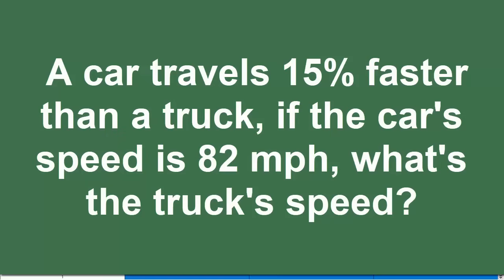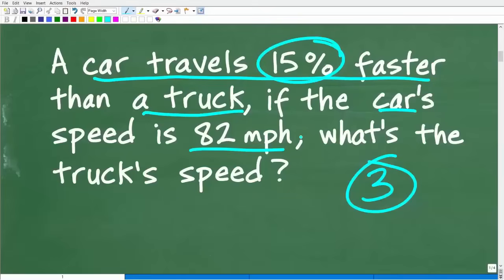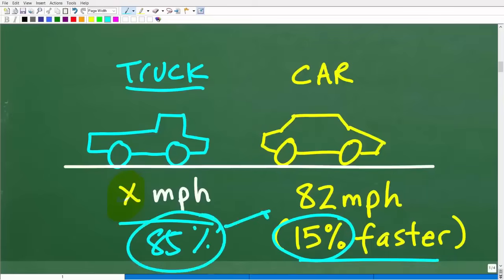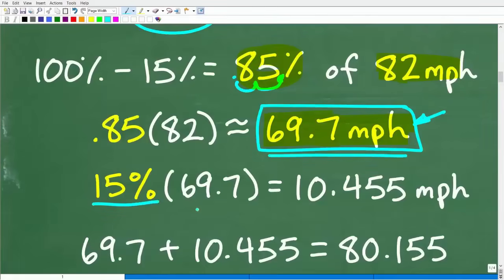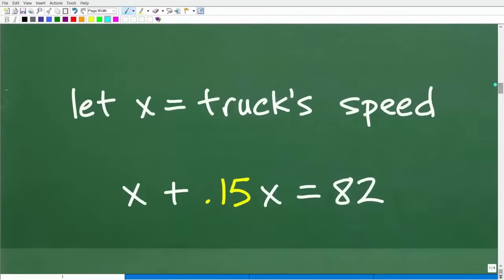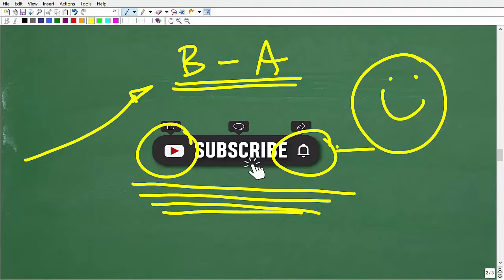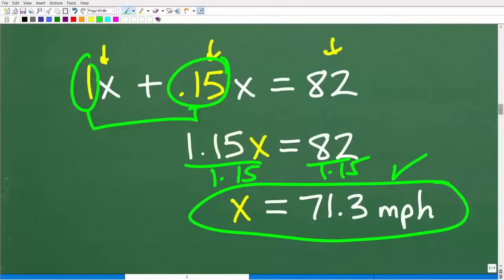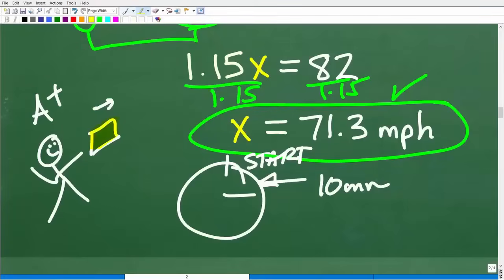A Car Travels 15% Faster Than a Truck — Can You Find the Truck’s Speed?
How to solve an algebra motion word problem involving rate, time and distance.

• HOMESCHOOL MATH
• COLLEGE MATH